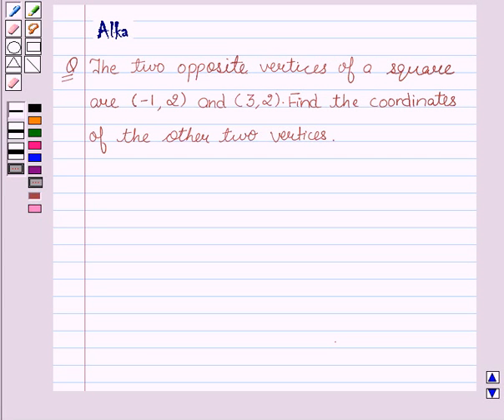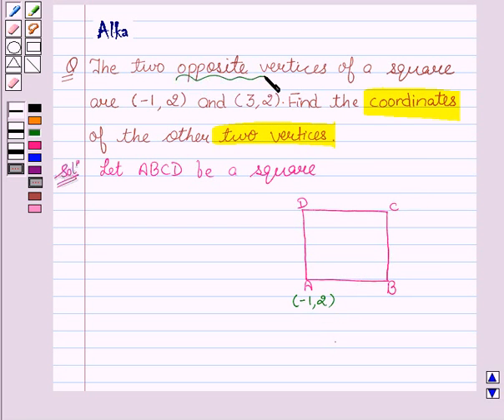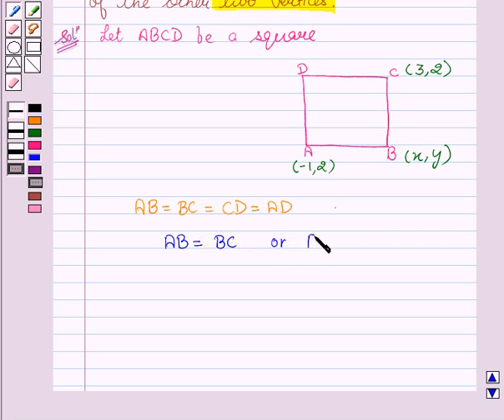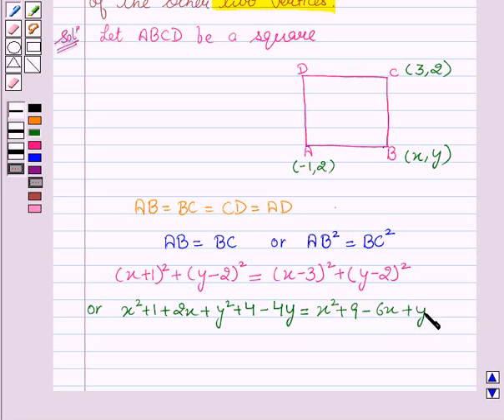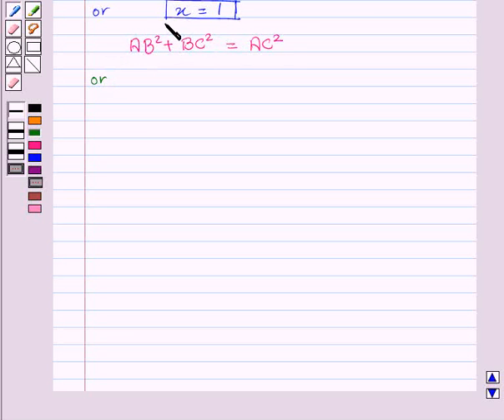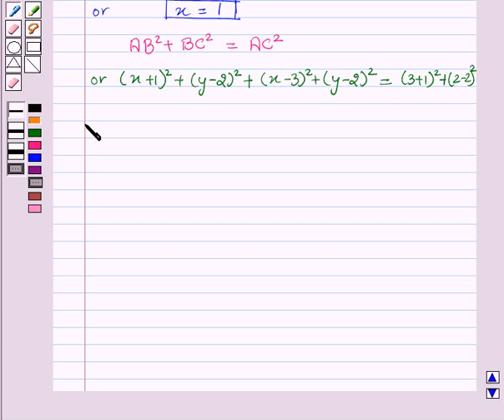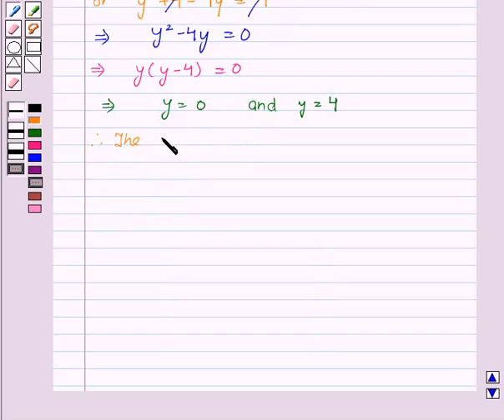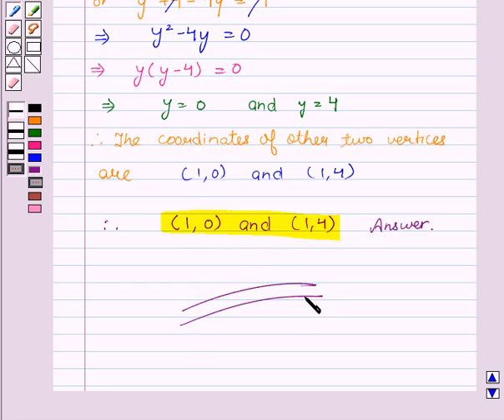Maths X NCERT 2007 7 7 4 4